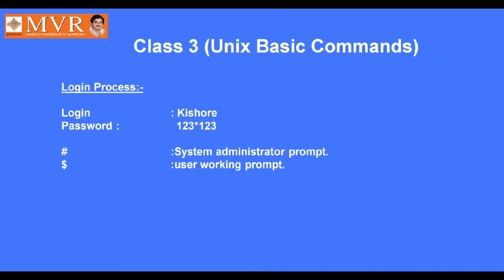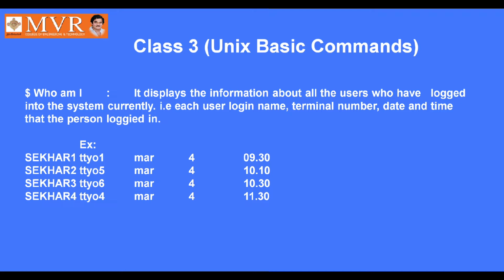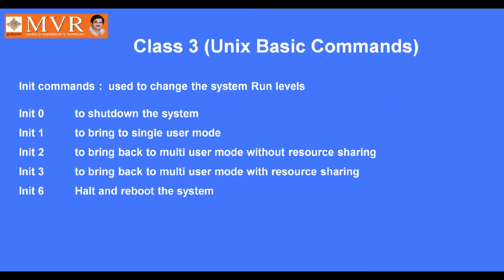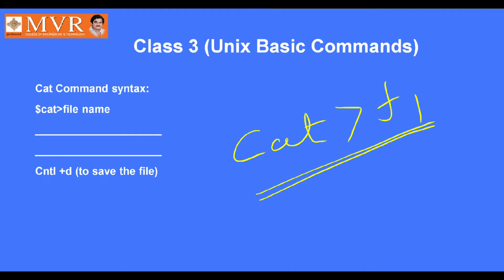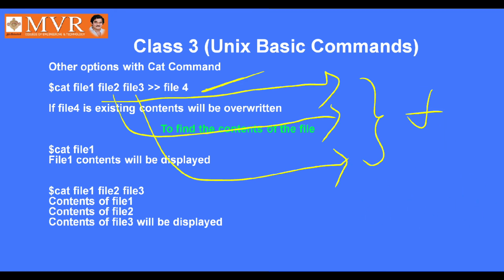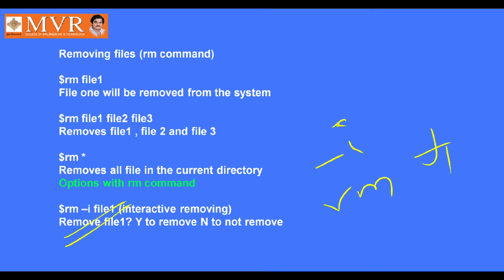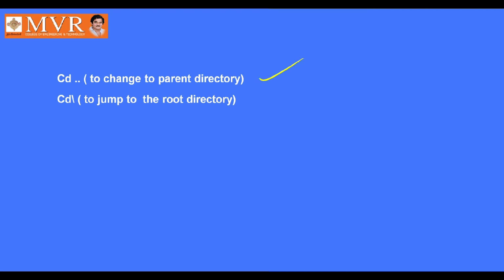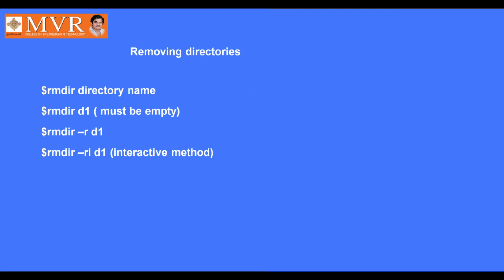Unix CSE 3rd year 1 sem class 3